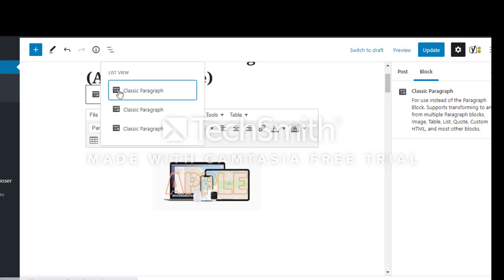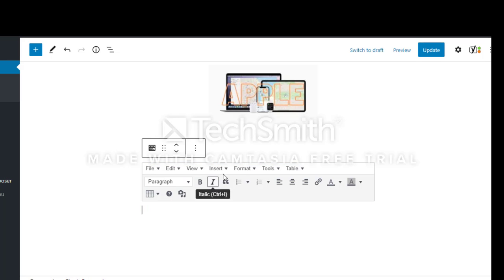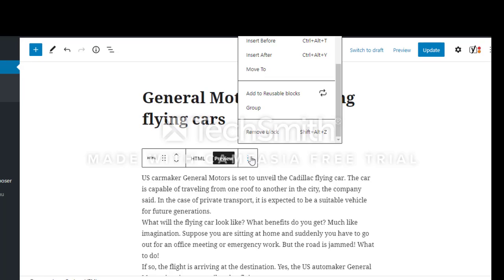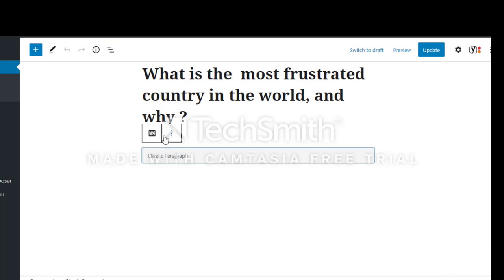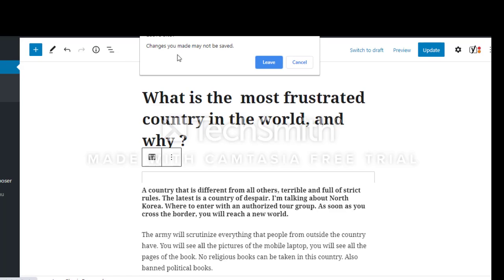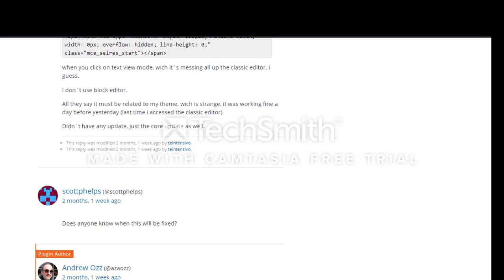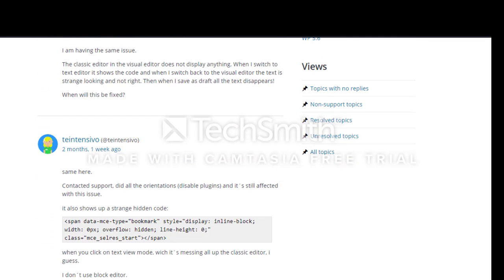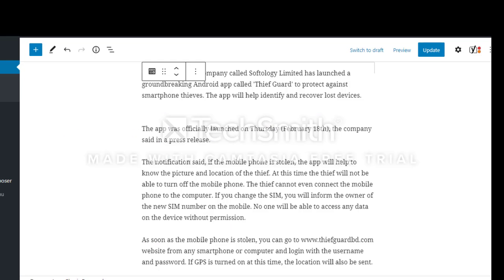How to fix edit page broken problem of Wordpress 5.6.1 ? lets watch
Here when I am going to edit the published post the problem is coming (edit page broken after publishing or save draft .Then I was researched about the problem and find a way